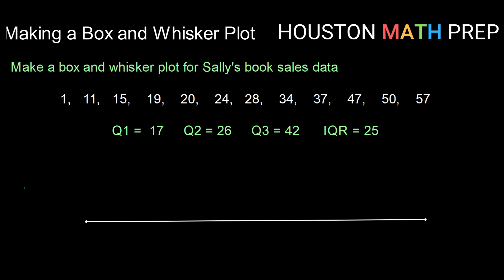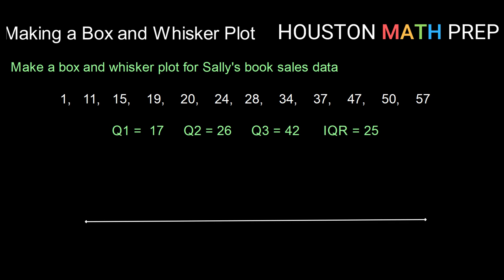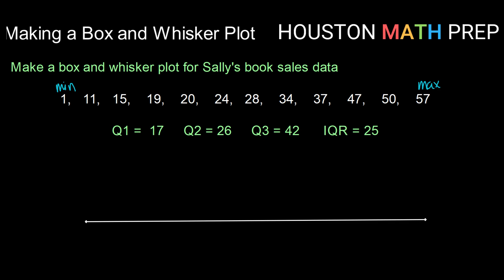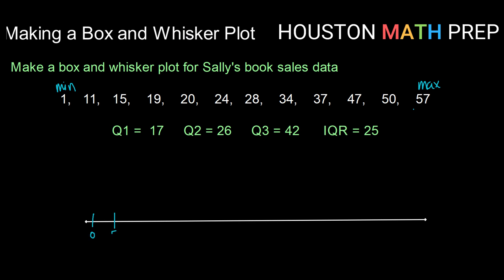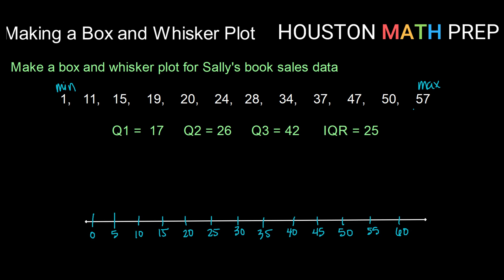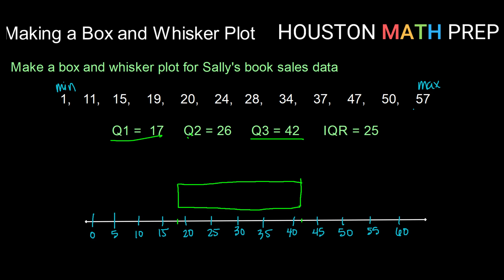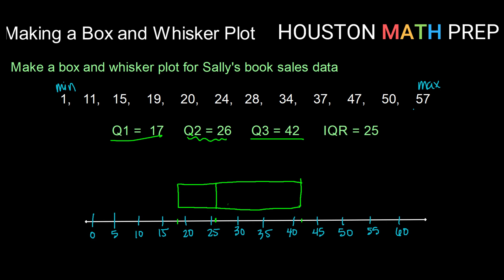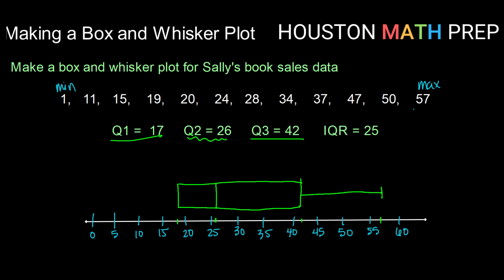Box and Whisker Plot - Additional Example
Another example of working through the construction of a box and whisker plot